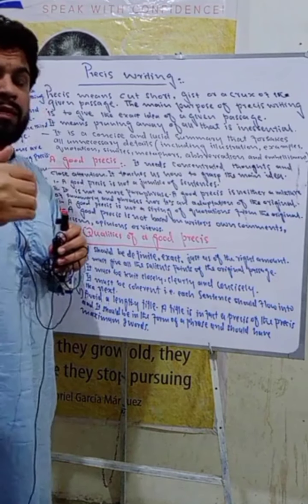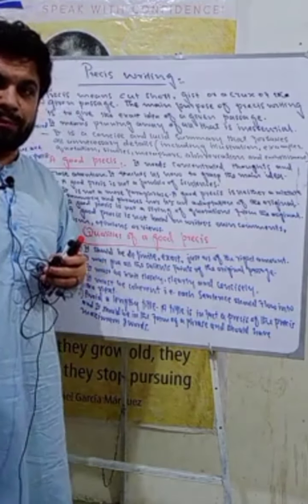Precis Writing, A Good Precis, Qualities of a Good Precis, precis writing in english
Precis Writing, A Good Precis, Qualities of a Good Precis